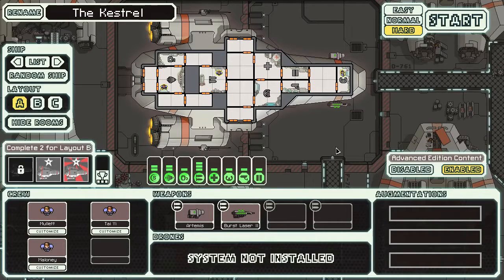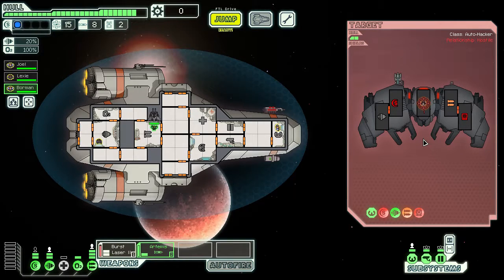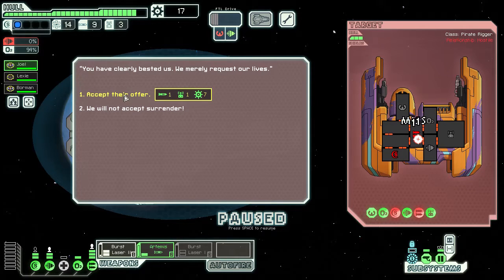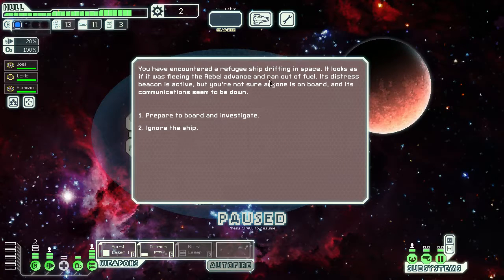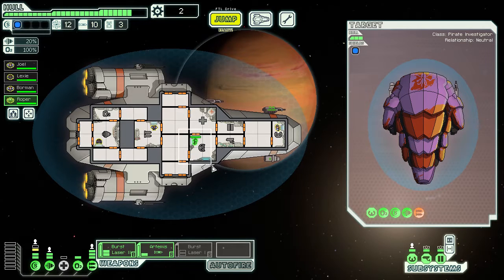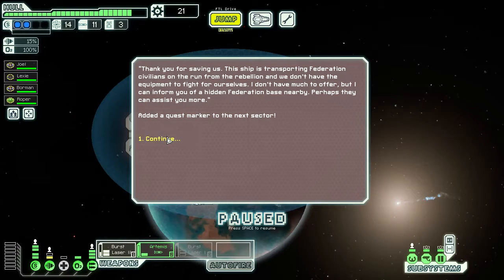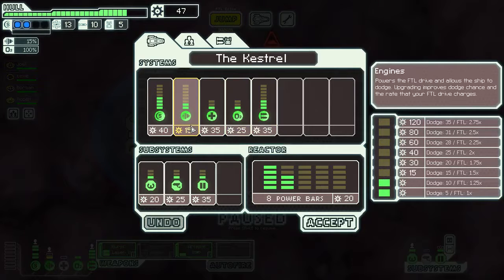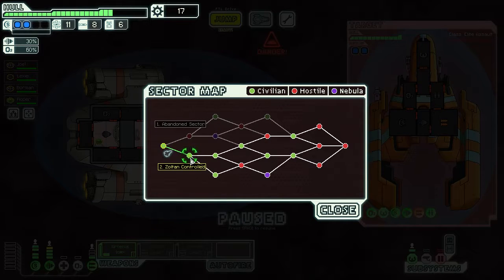FTL: AE - Hard Kestrel A Sector 1 - I talk about Stuff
This is my first video upload. Here, I play the fantastic game Faster Than Light on Hard difficulty. This time, I am using the Kestrel A ship, the first one unlocked when you start the game. I go through my decision making and give some helpful pointers too. Hope you enjoy!